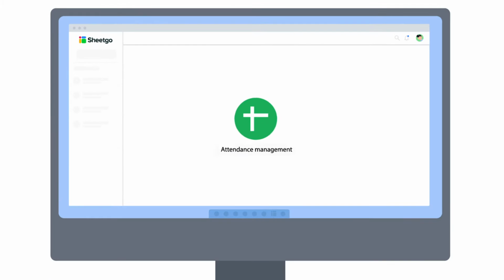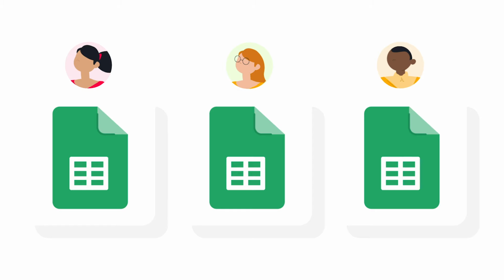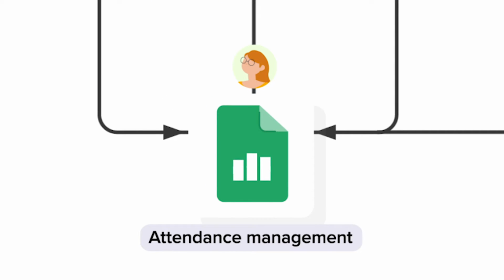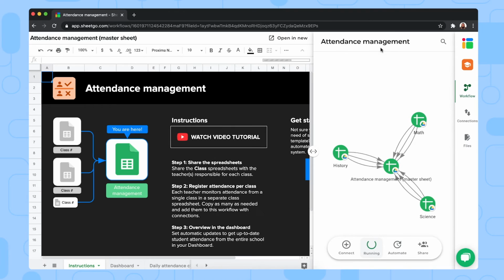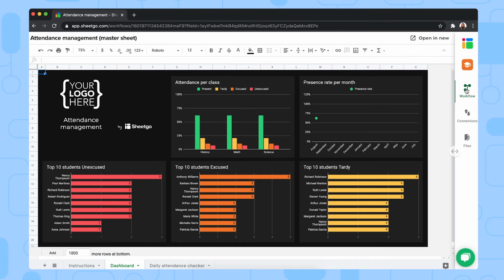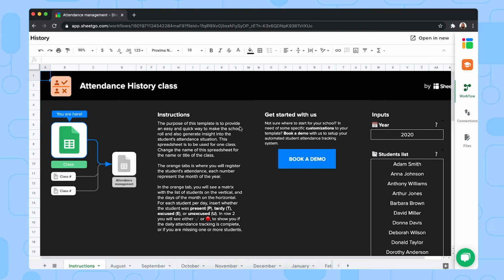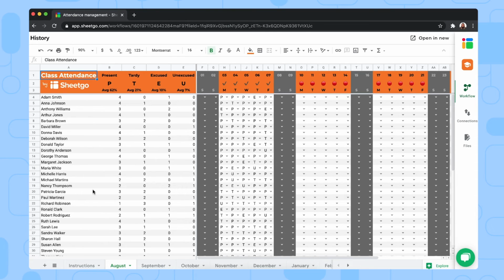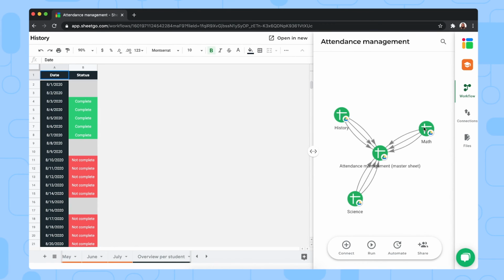Student attendance template in Google Sheets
Learn how to automatically track and monitor student attendance using the free Sheetgo attendance management template for Google Sheets! This automated workflow is perfect for educators, teachers, and school administrators looking to simplify attendance records.

With the Sheetgo attendance management template for Google Sheets, you can effectively keep track of student attendance across all of your classes in one ready-made automated workflow. Sheetgo automatically transfers the data from each class spreadsheet into the Master Sheet, where you have a comprehensive overview of each student’s performance. What’s more, the Sheetgo template offers a Dashboard feature to help you visually track and monitor important metrics, such as top 10 students that are present, late or unexcused.

Once your template is set up, share the Class spreadsheets with teachers to begin your attendance tracking. Finally, you can schedule automatic updates so that you always receive the latest data from each Class without having to lift a finger!

What does the Sheetgo attendance management template consist of?

3️⃣ sample Class spreadsheets; History, Math and Science. (Add more copies to add classes)
1️⃣ Attendance management master sheet

What can the template do?

📚Track student attendance in separate spreadsheets
🍎Combine student attendance data from all classes to monitor in Master Sheet
📊Visualize your valuable metrics through the Dashboard feature
⏰Schedule automatic updates for up-to-date insights on attendance

Why use the Sheetgo template?

⏱Timestamps

Video breakdown
0:00 - 2:14: How the template works
2:15 - 7:16: Instructions
7:18 - 8:04: Links & tips

🗂 Additional resources